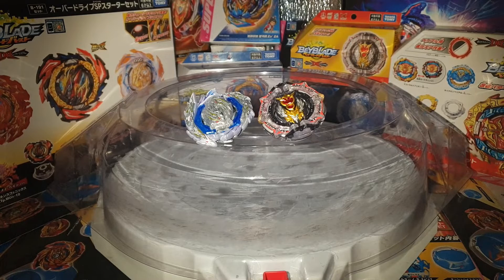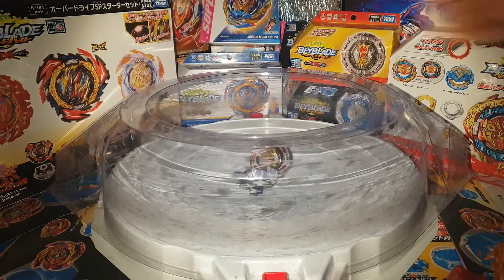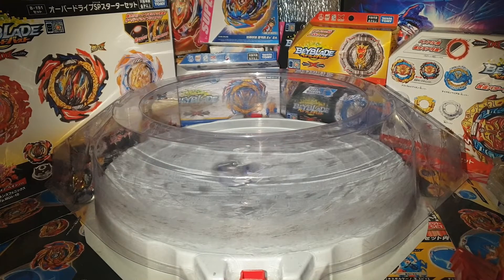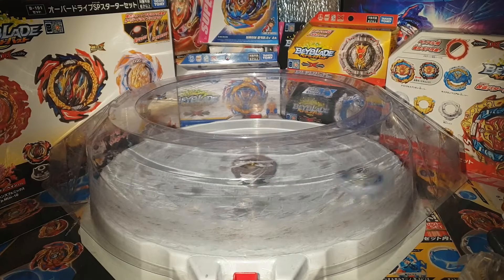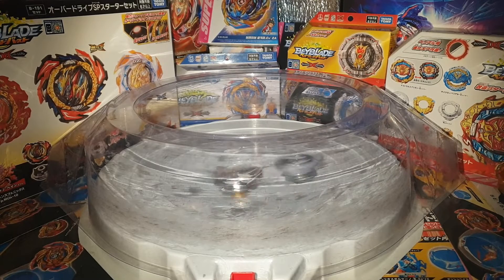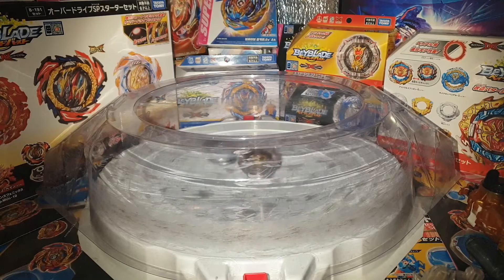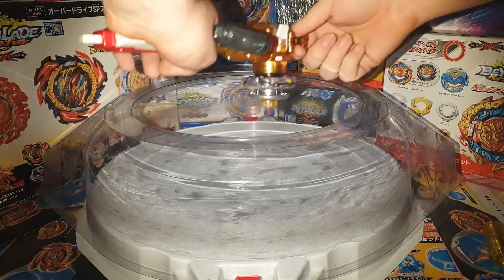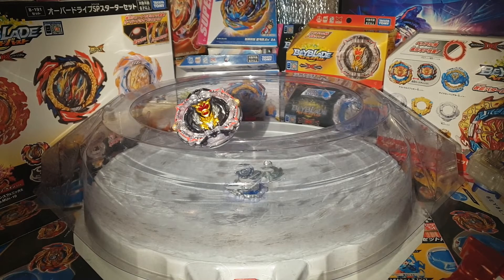BEYBLADE BURST | BATTLE | GUILTY LONGINUS .Kr.MDs-2 vs GREATEST RAPHAEL .Ov.HXt+'